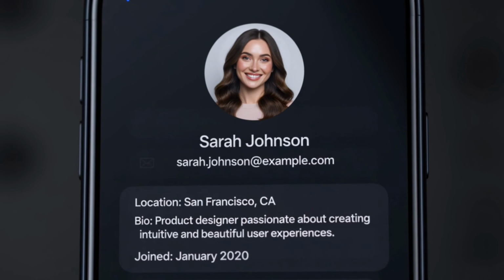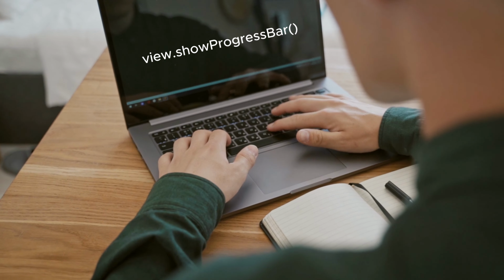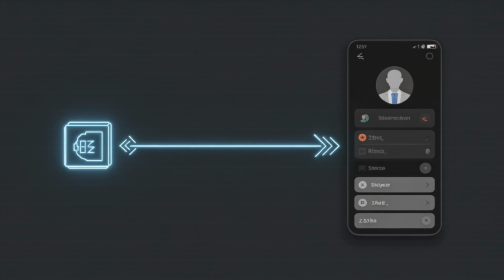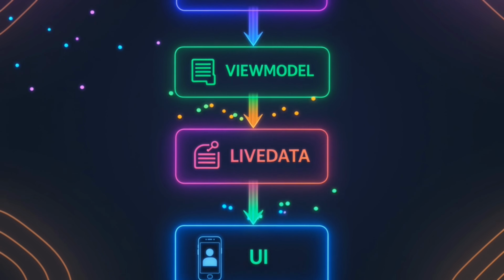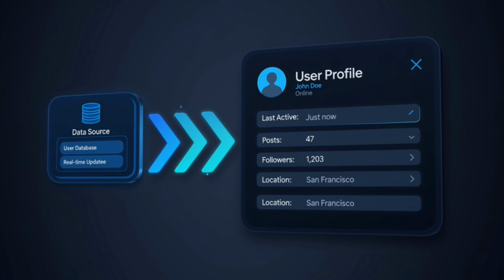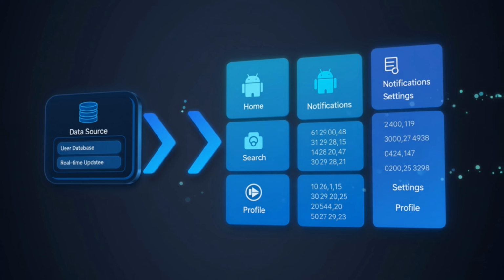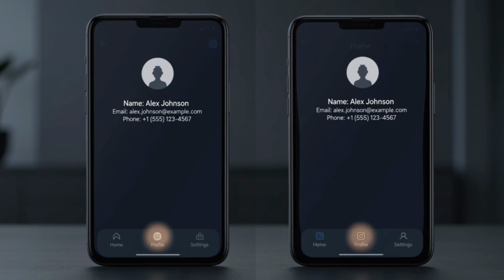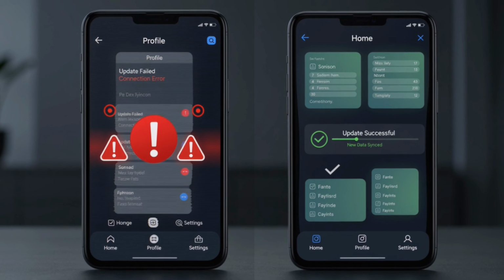LiveData in Android: The Problem It Solved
Have you ever wondered why LiveData became one of the most popular components in Android development?

In this video, we break down:
✅ What problem LiveData was designed to solve
✅ How it automatically updates the UI
✅ What lifecycle-aware really means
✅ How LiveData helps prevent memory leaks and crashes
✅ Why it became the standard way to connect ViewModels and UI in Android

Whether you're a beginner learning Android development or preparing for interviews, this video will help you understand LiveData with practical examples instead of memorizing definitions.

📚 Topics Covered:

LiveData
ViewModel
Android Lifecycle
Android Development Interview Preparation